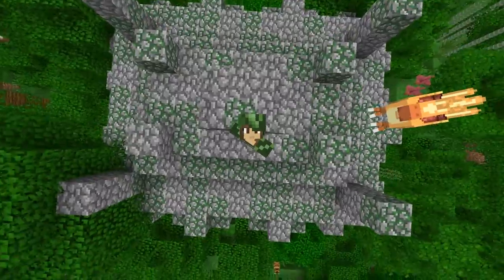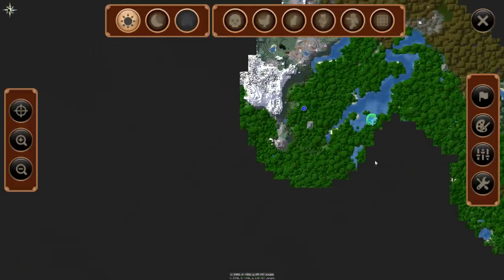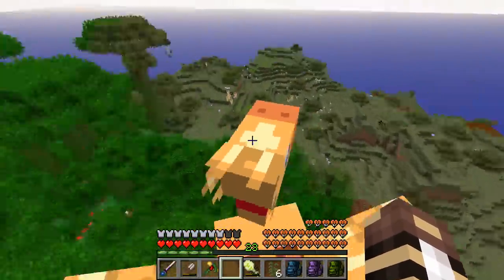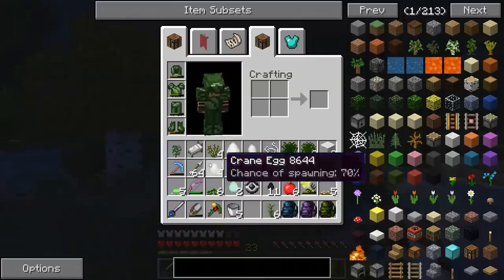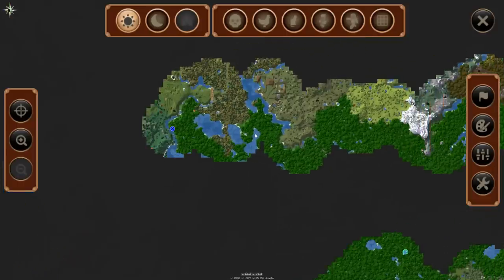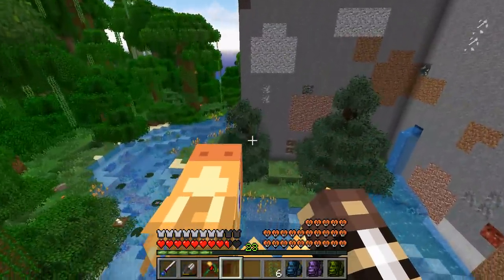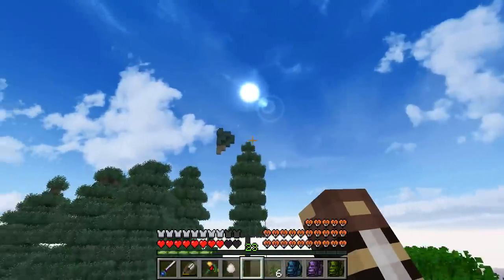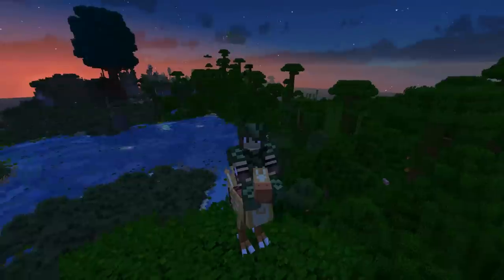Secrets & Mysteries of the Great Jungle!! 🐼🌿 Zoo Crafting • #54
Our modded Minecraft zoo and world building legacy continues!

🌿💚 Stay curious!! 💚🌿